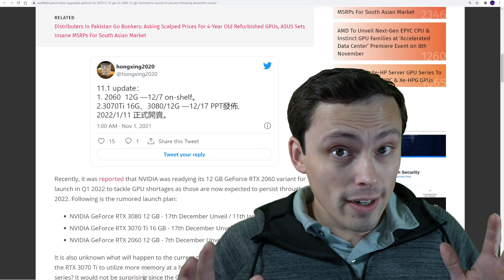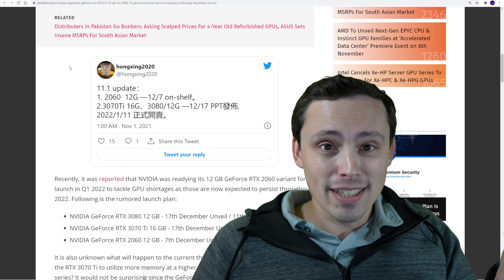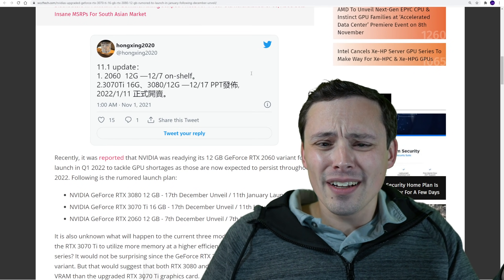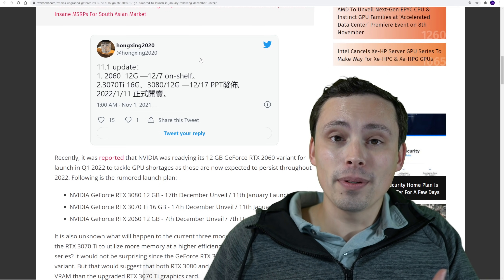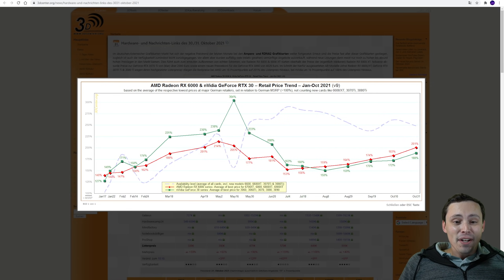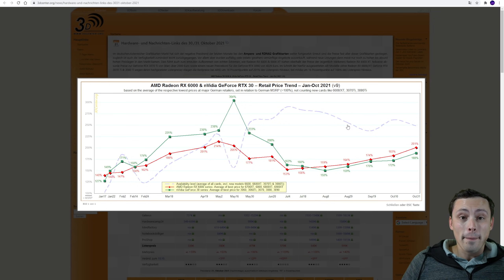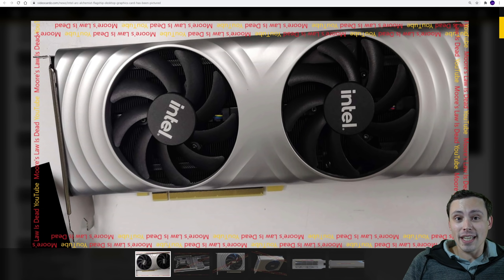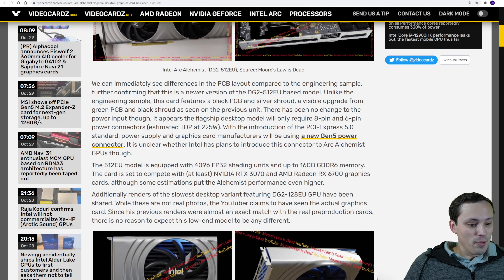GPU Prices | New Nvidia GPUs coming in December and January | Intel Arc GPUs Pictured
Lots of GPU prices, news, leaks, and rumors today.

Sources:
New Nvidia GPUs with more VRAM:

Chapters:
0:00 How Nvidia Chooses VRAM capacity
1:12 New Nvidia GPUs with increased VRAM capacity (3070ti 16GB, 3080 12GB, 2060 12GB)
4:15 GPU prices
6:25 Intel Arc Alchemist GPU pictures leaked